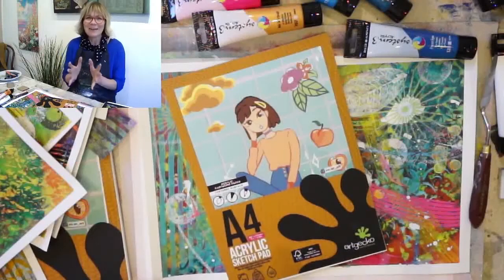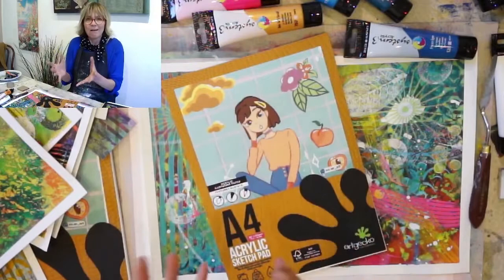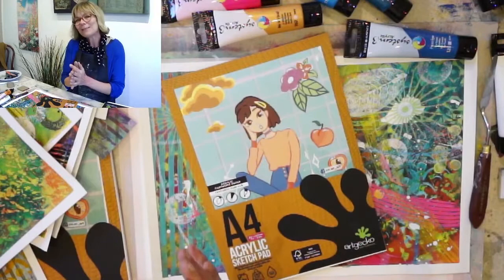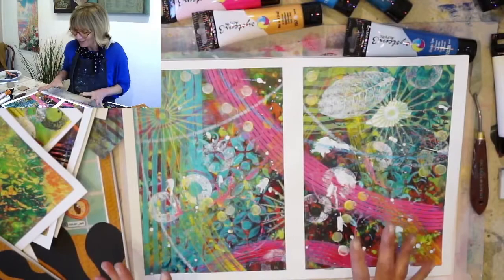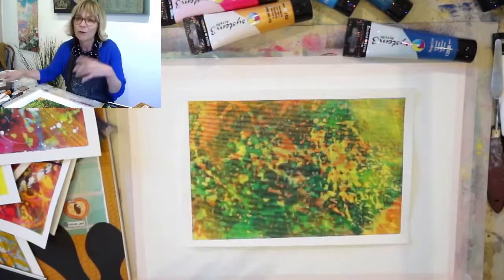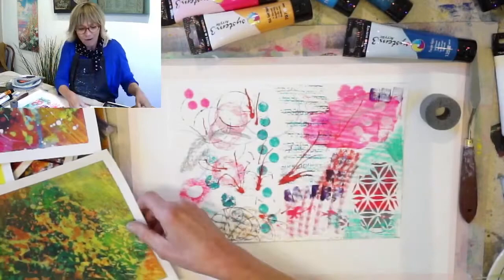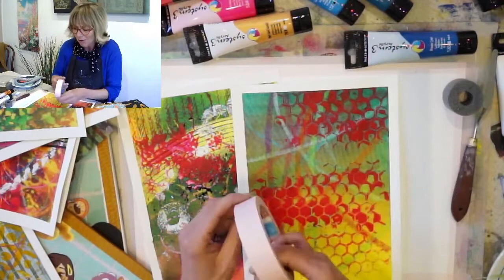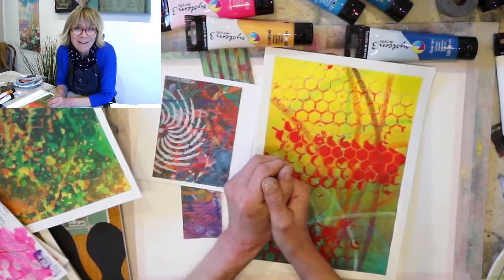Sketchbook Tour and 'Abstract Acrylic Workshop' Intro with Jenny Muncaster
Introducing our May Artgecko Artclub Artist - Jenny Muncaster!

Our workshop with host Jenny will be on Wednesday the 19th May from 6-7pm GMT.

The sketchpad used here is one of our NEW Acrylic Geckos available